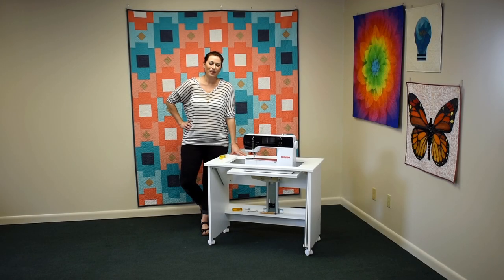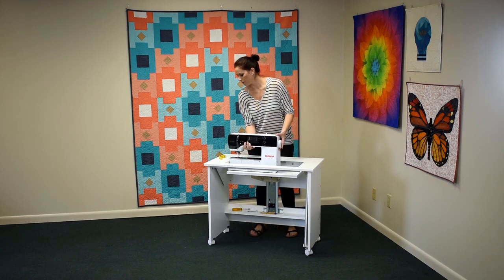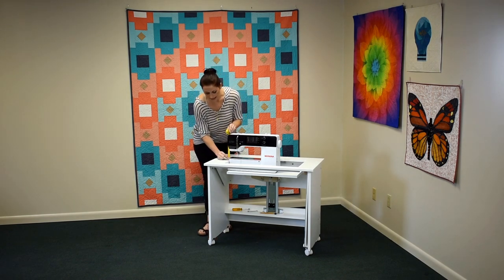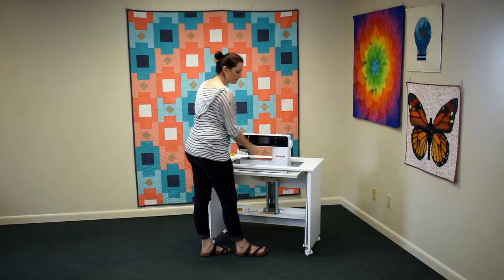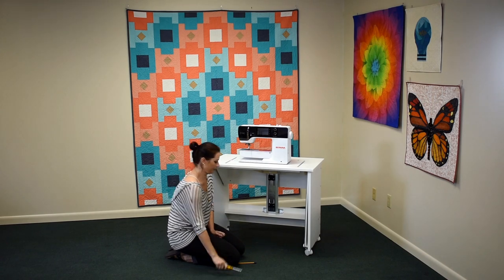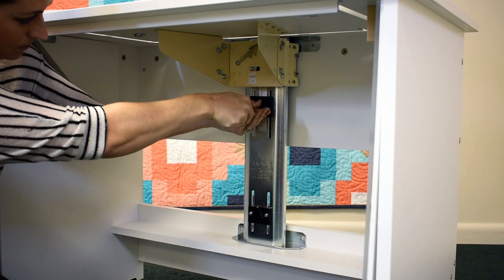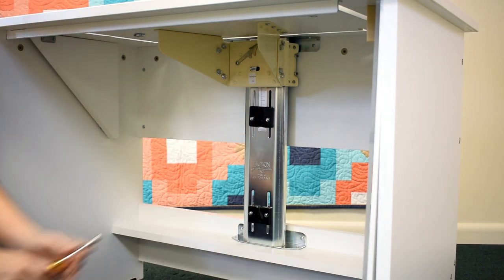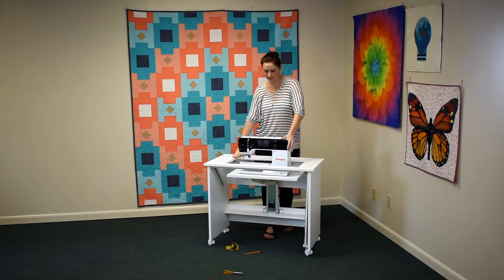Horn of America 1920 Model Airlift Adjustment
This video explains how to adjust the blocks of the Horn of America Model 1920 Airlift to get the mounting board at the correct level for your machine. Large machines are too heavy for these lifts and are not recommended.

The lift needs to be in the top position and the machine needs to be off the platform.
Break the nuts loose, just enough for the block to slide.
Slide the block down to the desired position and tighten the nuts.
The adjustment nuts should be 8 mm.